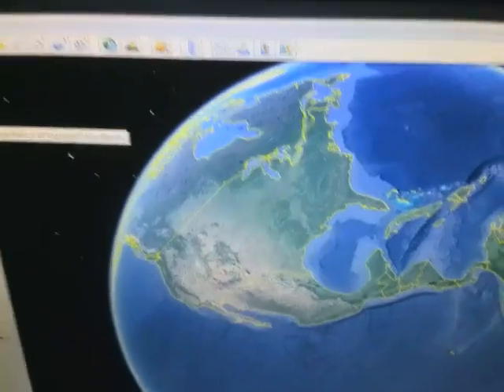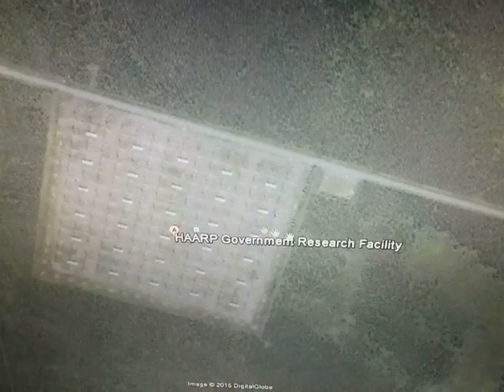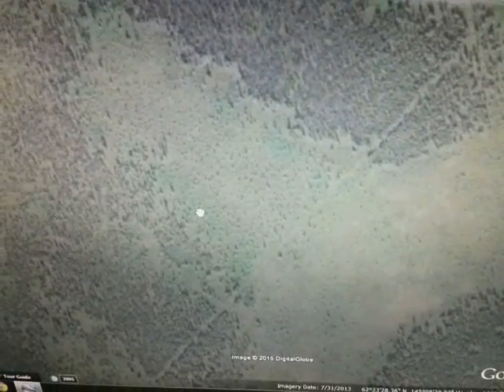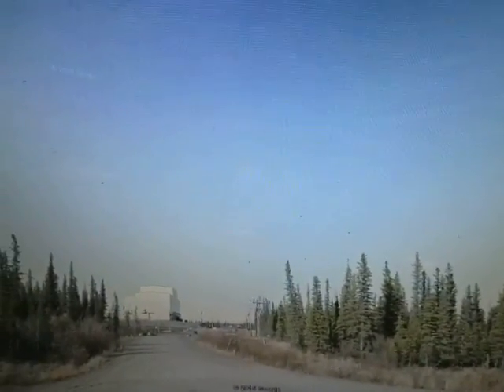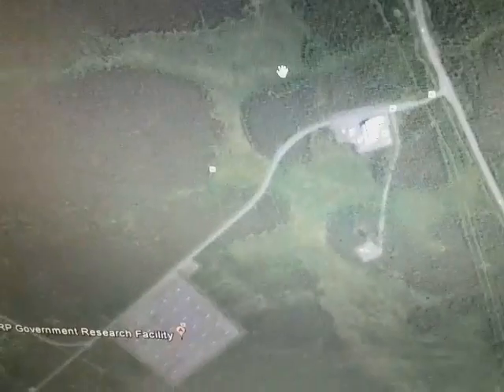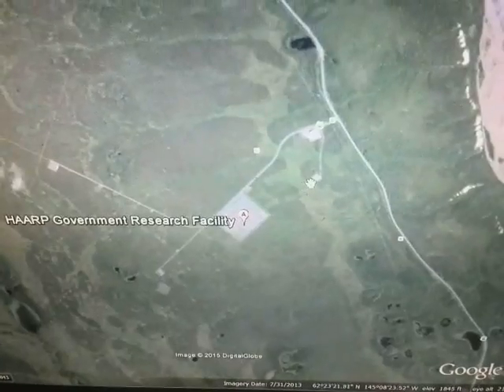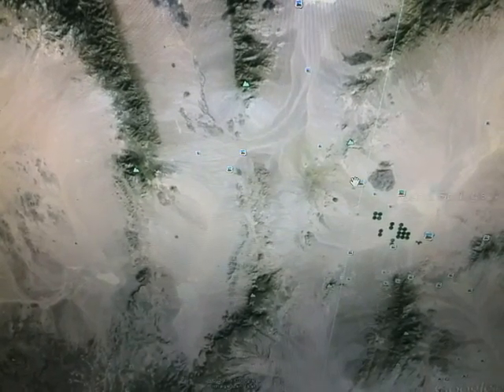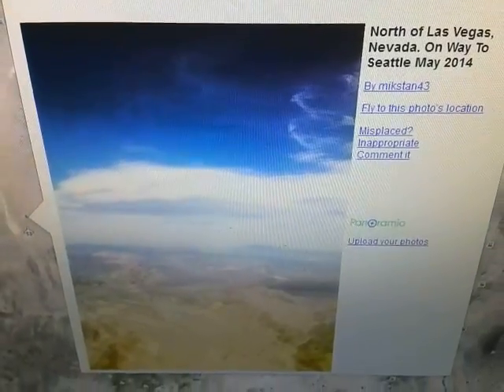Tour of the H.A.A.R.P facility and secrets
H. A. A. R. P is a secret government base located south of Alaska. H. A. A. R. P was use for radioactive warfare in the '70s.